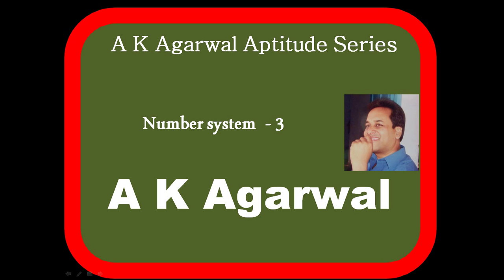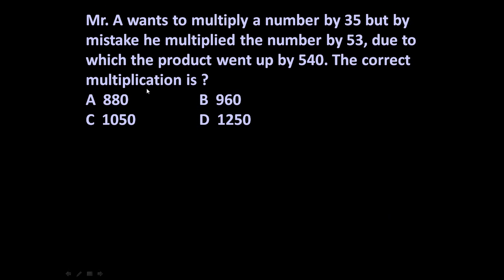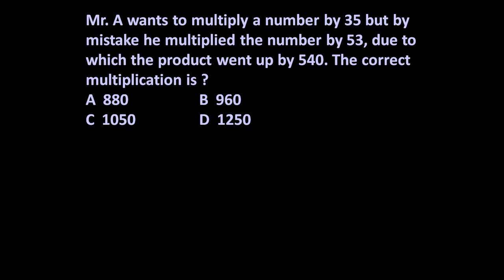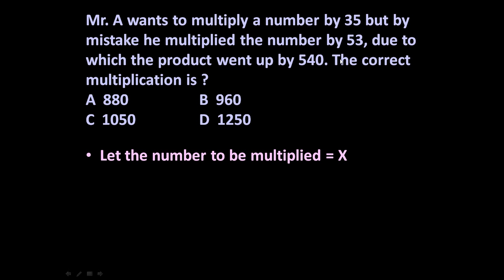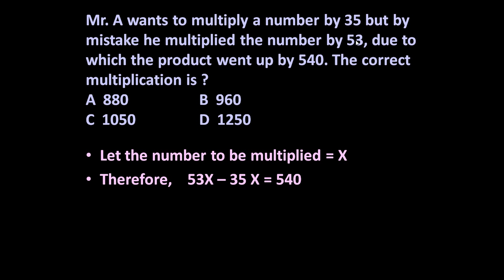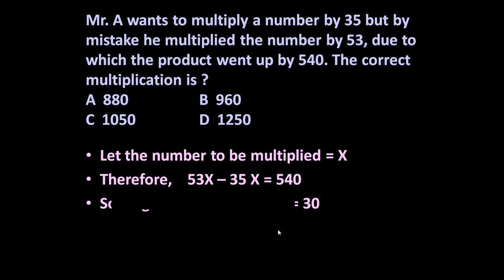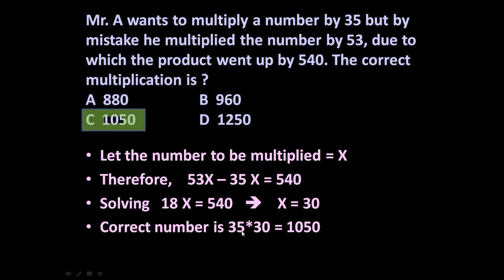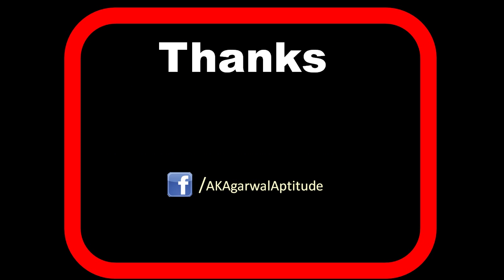Number system, Problem 3,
Mr. A wants to multiply a number by 35 but by mistake he multiplied the number by 53, due to which the product went up by 540. The correct multiplication is ?